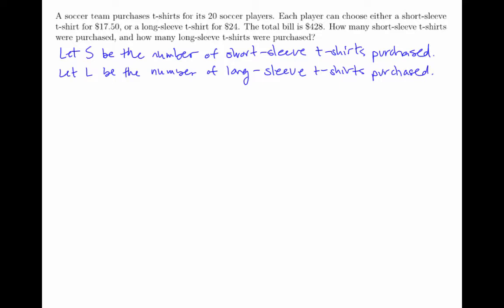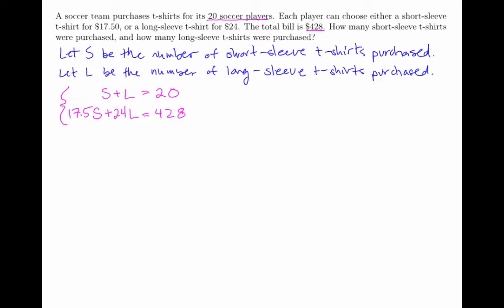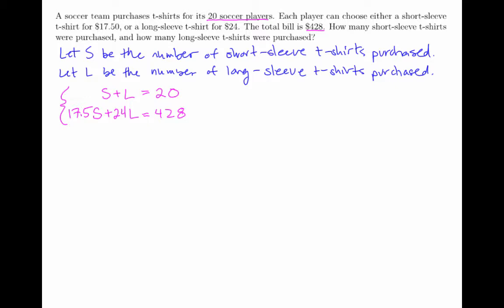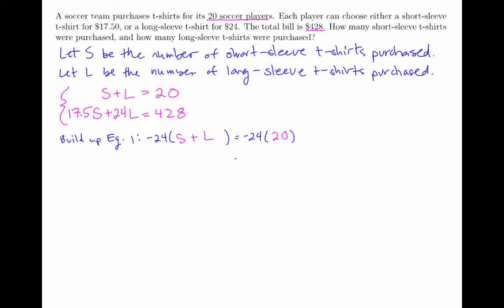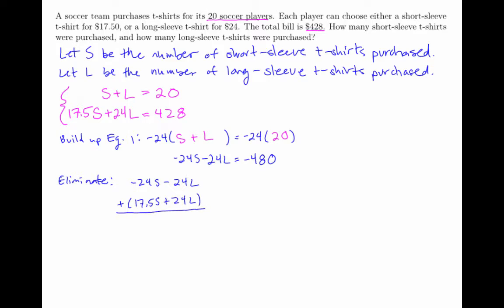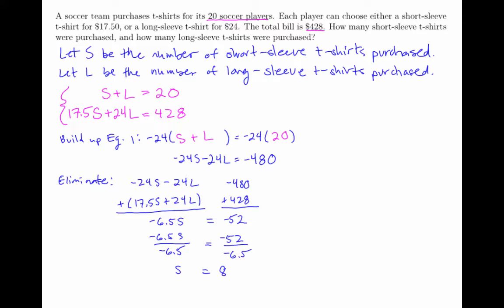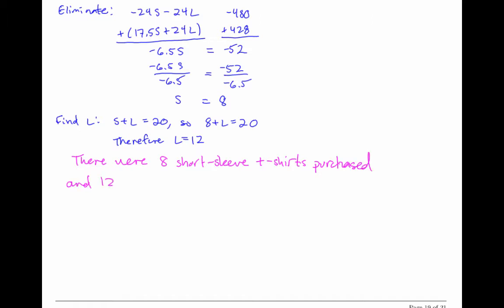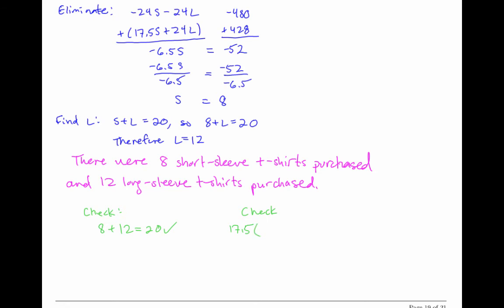MTH 60 (§4.4, v3) Application – Solving Using the Elimination Method